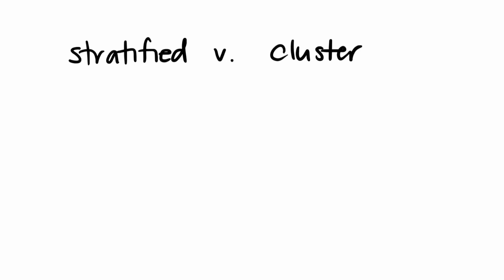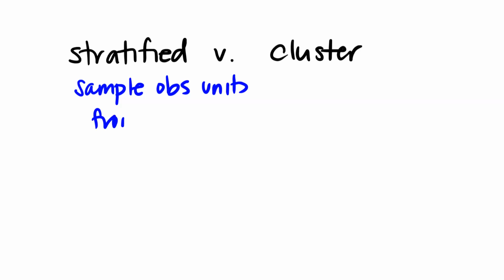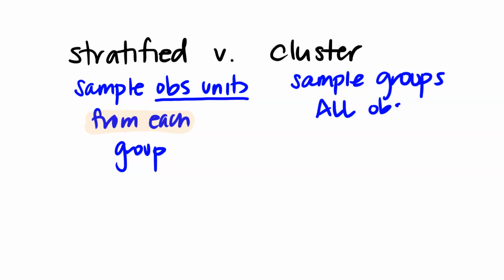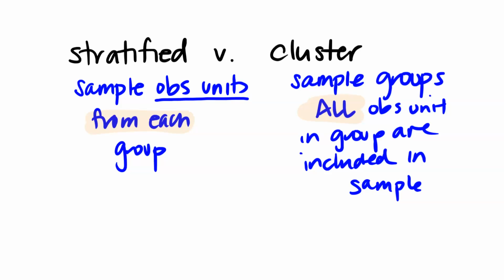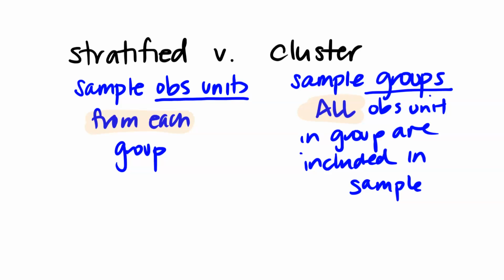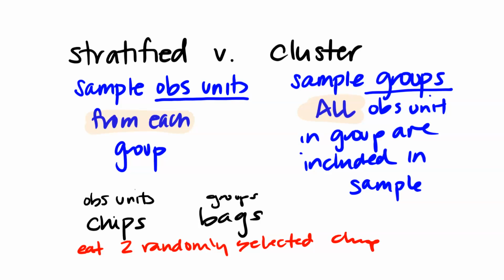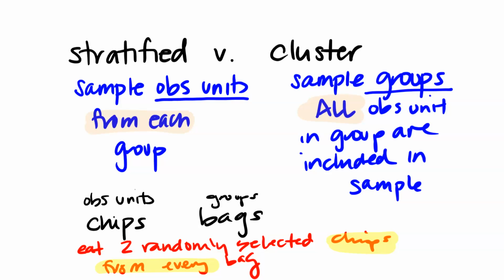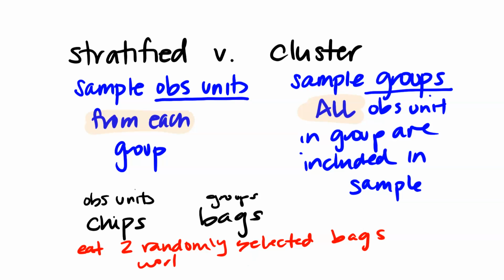Math 119: Part 1 - Most Common Question